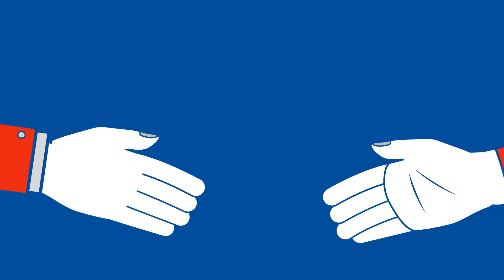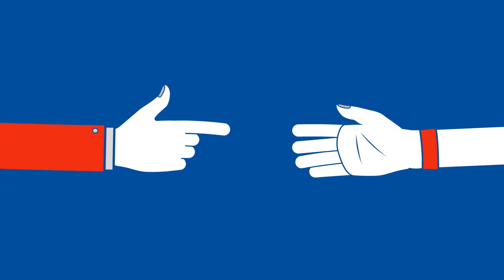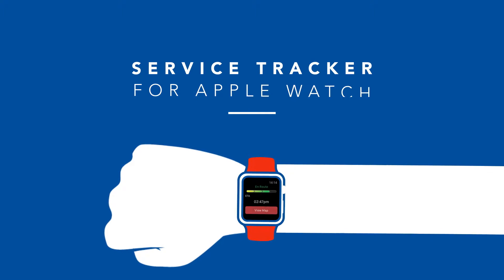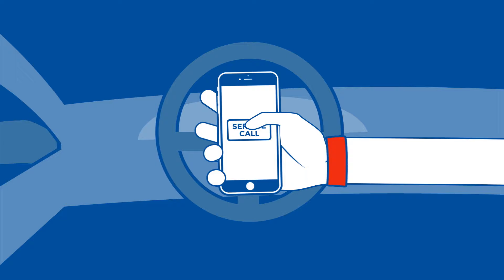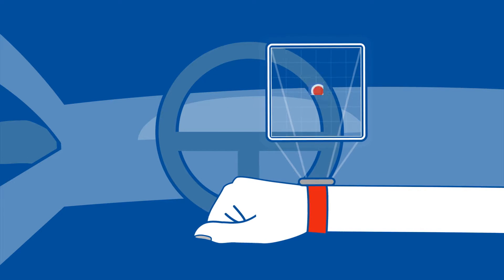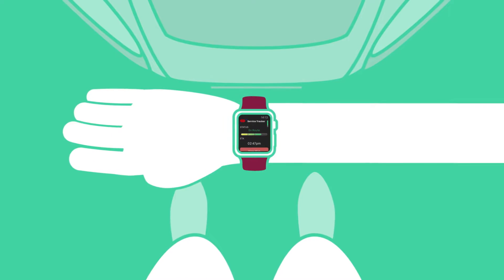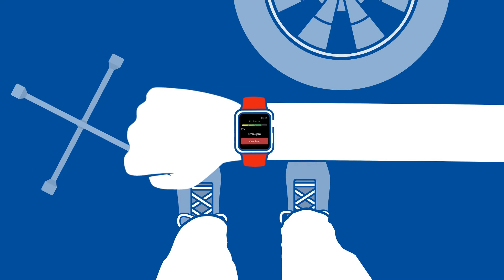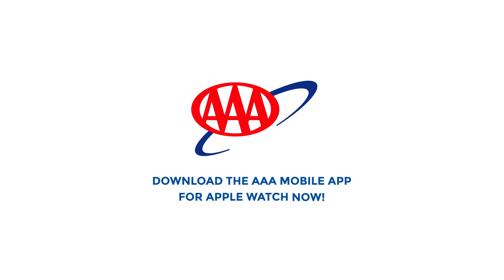CAA - Watch App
inMotion is an award winning digital marketing and video marketing agency. We are focused entirely on creating experiences for leading industry associations, medical & healthcare organizations, agri-business and technology firms.